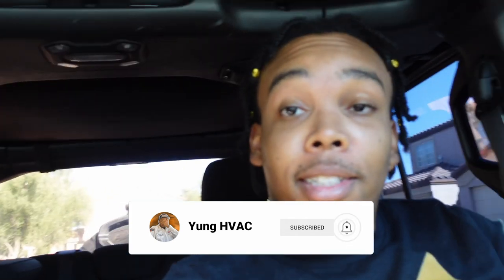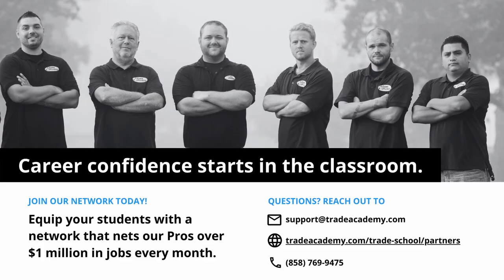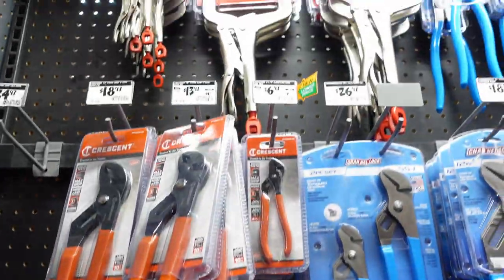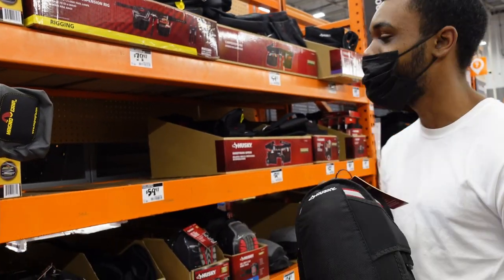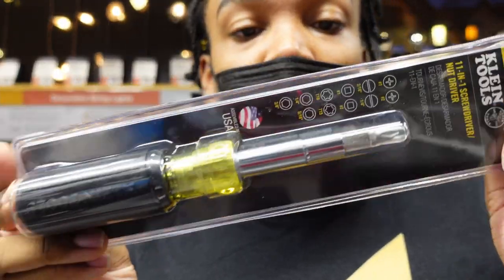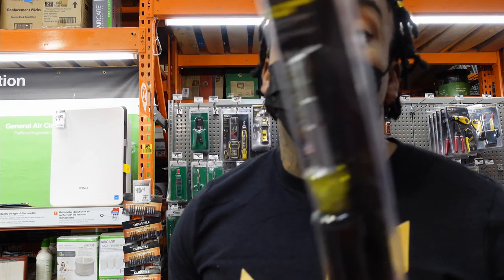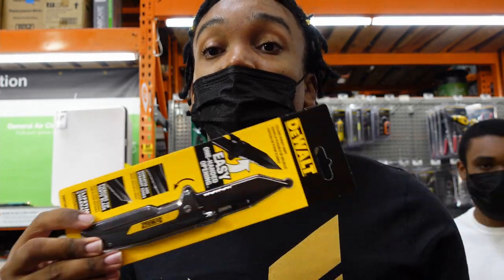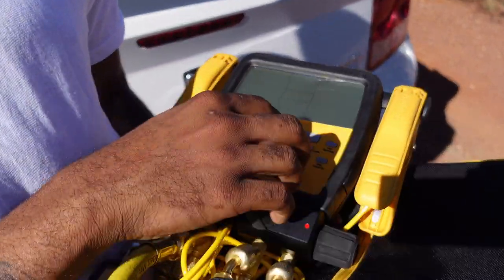My Brothers is a HVAC tech (Tool Shopping)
Yung HVAC back again with a new HVAC youtube video. My brother has moved back to Vegas from Washington DC after graduating his HVAC program there. I hooked him up with a HVAC job but he needed  HVAC tools. In this video we go tool shopping at home depot. I had one last gift to give him at the end of this video so make sure that you watch it to the end.